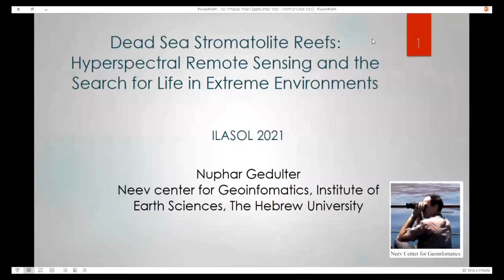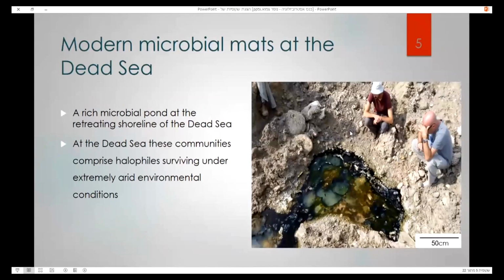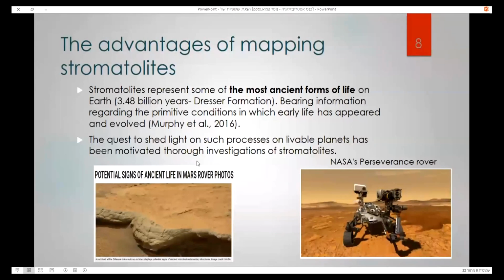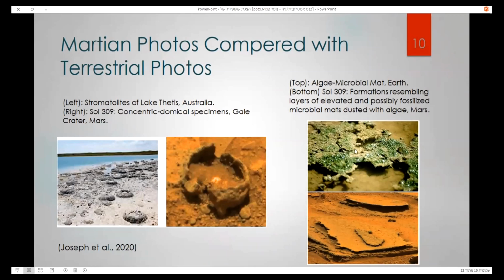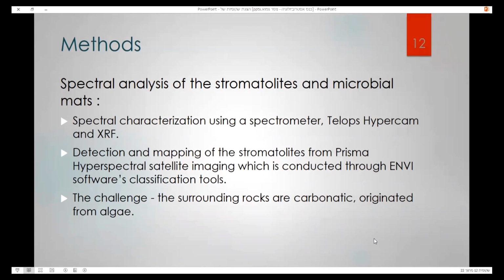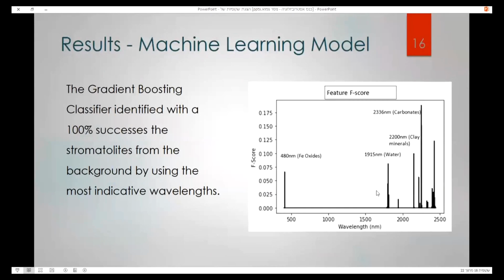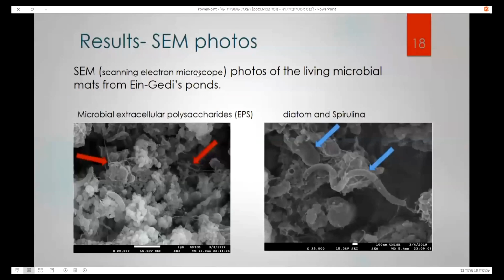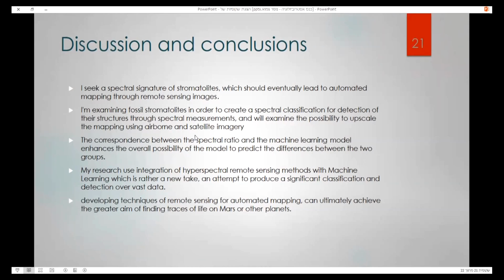ILASOL 2021 Lecture 8: Nuphar Gedulter